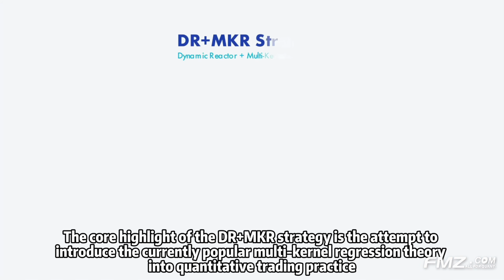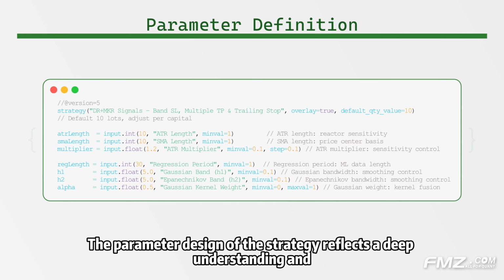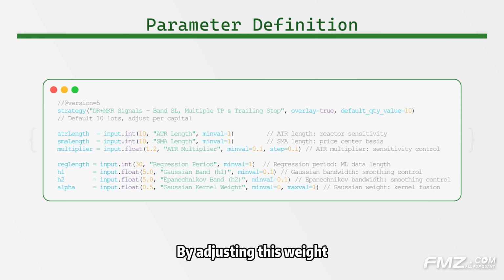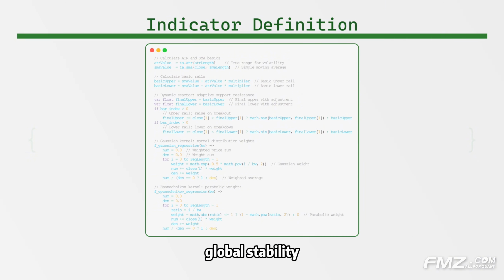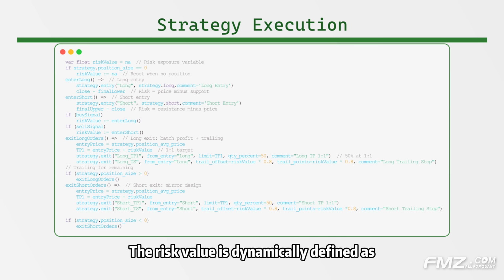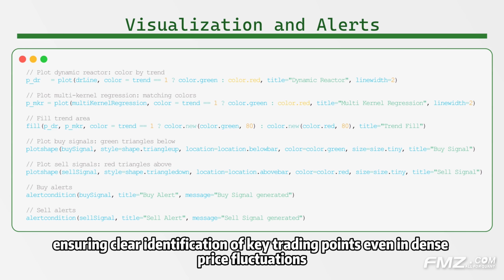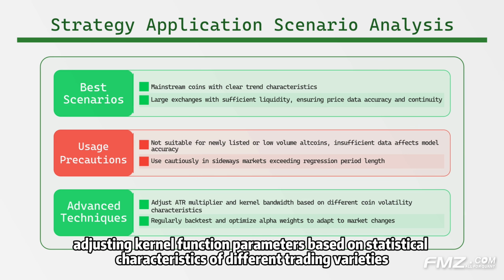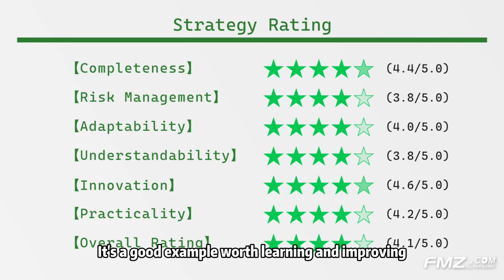Multi-Core Regression: Machine Learning Meets Quantitative Trading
This episode introduces a cutting-edge quantitative trading strategy powered by machine learning - the "Multi-Core Regression + Dynamic Reactor" system. By combining Gaussian and Epanechnikov kernel regression algorithms, this strategy builds precise price prediction models while using ATR-adaptive dynamic reactors to capture real-time market volatility. With RSI filtering for optimal entries and layered profit-taking mechanisms, it delivers "smart prediction, precise entry, flexible exit" - bringing machine learning power directly to your trading arsenal.

*🔧 Core Advantages:*
• *Dual-Core ML Engine*: Gaussian + Epanechnikov kernel regression for multi-dimensional trend analysis
• *Dynamic ATR System*: Real-time support/resistance adjustment based on volatility patterns
• *Smart Trend Detection*: Cross-validated signals for precise turning point identification
• *RSI Filter Protection*: Eliminates false signals and boosts win rates
• *Layered Profit Strategy*: 50% quick profits + trailing stops for maximum gains
• *Adaptive Risk Control*: ATR-based stop-losses that adjust to market conditions
• *Visual Trend Display*: Clear chart visualization of bullish/bearish zones
• *Full Customization*: Adjustable regression periods, kernel weights, and ATR parameters
• *Multi-Layer Protection*: Comprehensive risk management for stable returns

👍 Ready to harness machine learning for quantitative trading? Master "Multi-Core Regression + Dynamic Management" and transform your trading approach! Like, save, and share to join fellow traders on this machine learning trading journey!